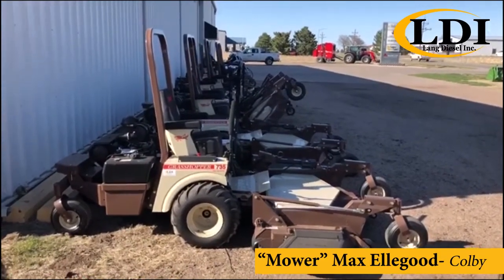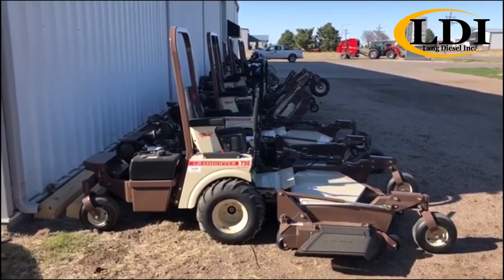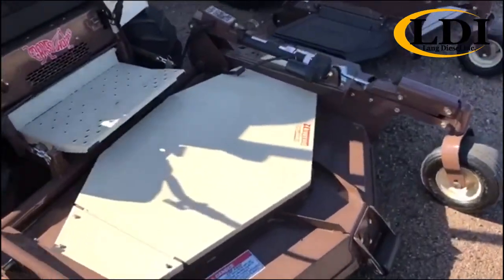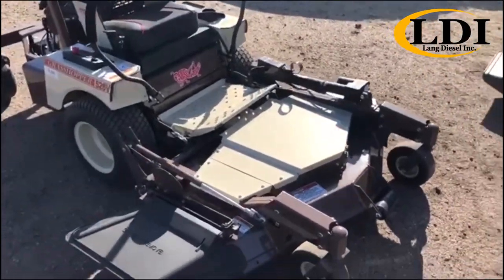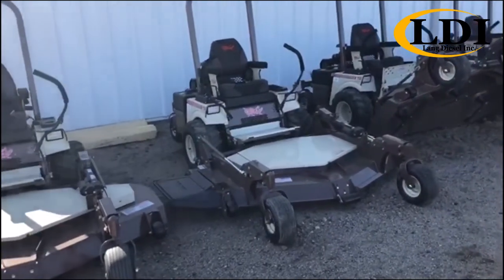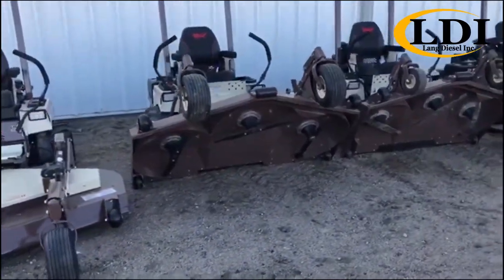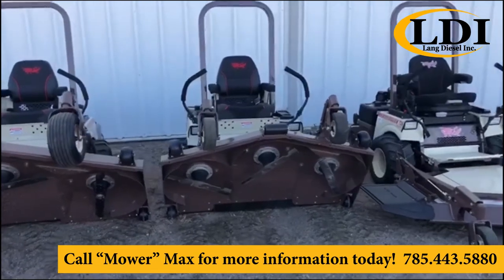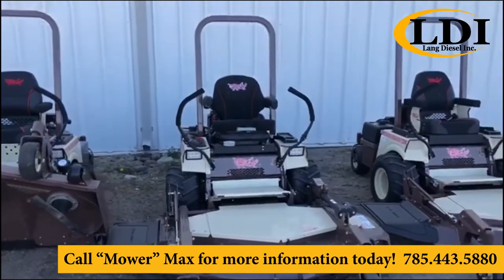Grasshopper Mowers- Committed to the Cut!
Now is the perfect time for you to upgrade your mower. Stop by our LDI Colby location today and talk to our Grasshopper specialist about a wide selection of products to take your lawn care to the next level this spring!

We carry Grasshopper mowers at the following locations- Colby, Ellinwood, Hays, and Smith Center